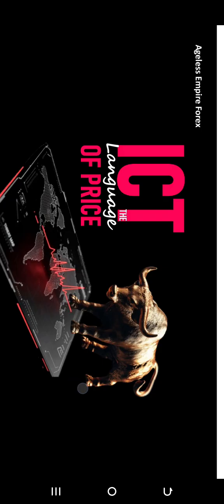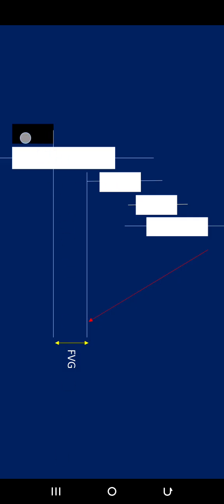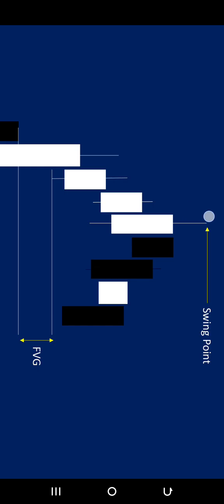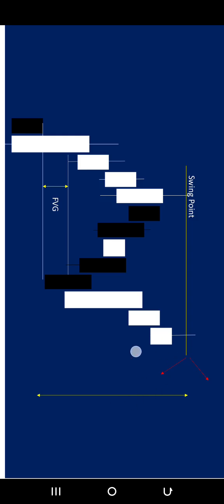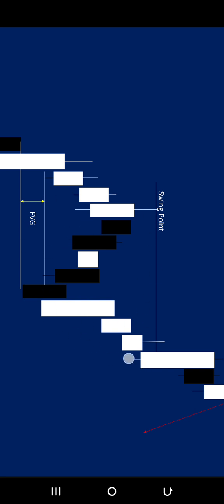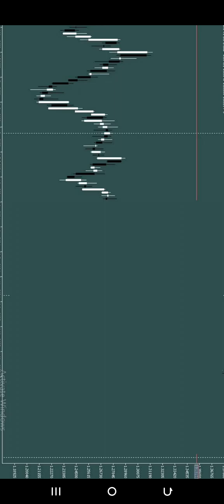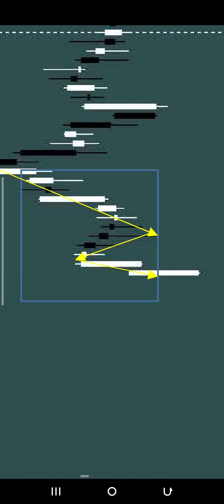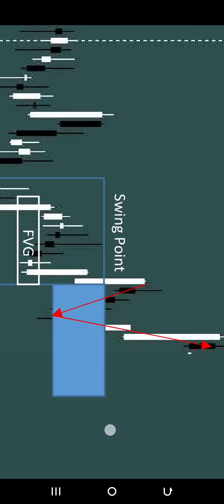The Crucial Difference Between a Profitable Trader and Non Profitable Trader.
This video will take you from the level of non profitable trader to highly profitable trader.